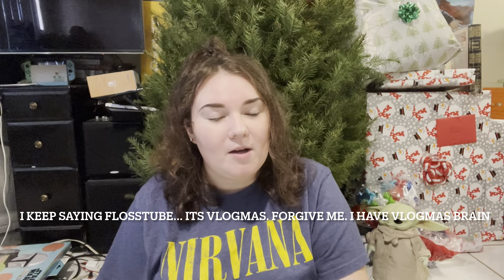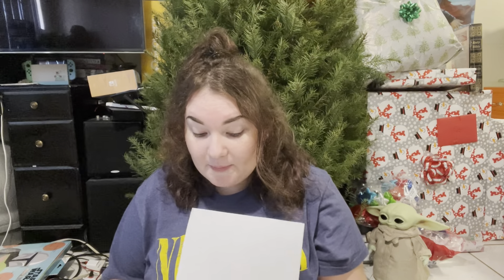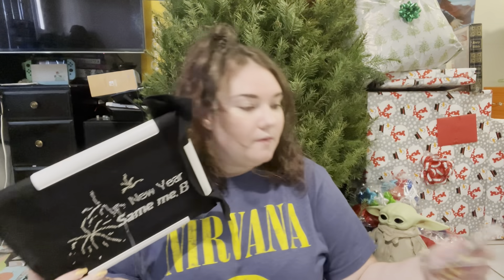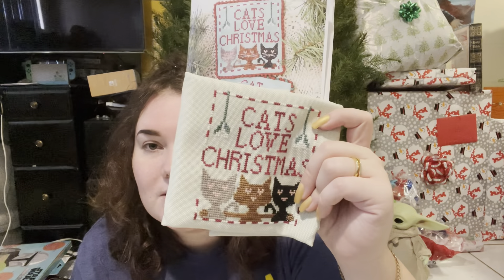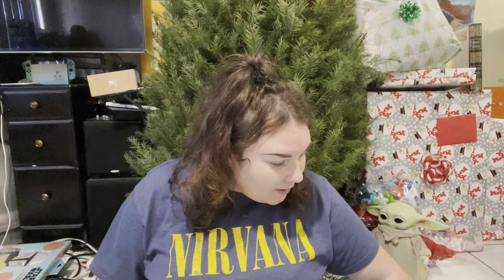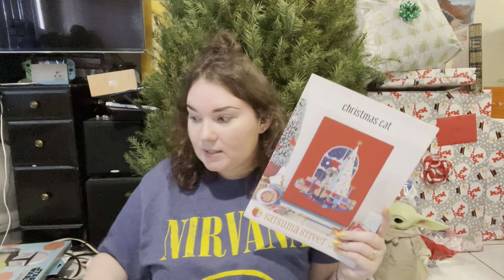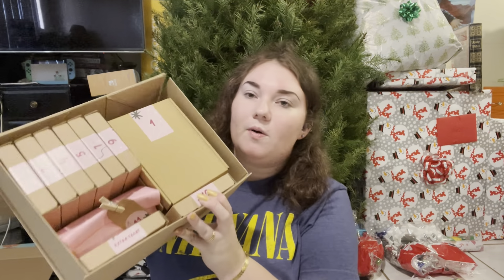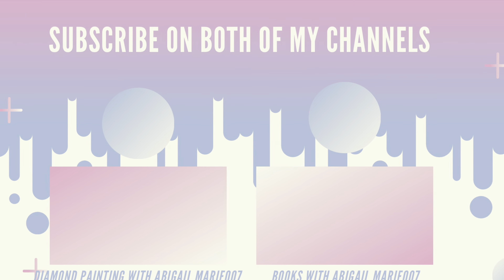Flosstube #6- The one with patterns I DESIGNED, and advents from stitchy box and forbidden fibers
🥰Hello🥰

Etsy Shop!

In today's video we will be doing a flooooosssss tube

Patterns shown:
The Witchy Stitcher

*Diamond Art Club: Abigail15
*CraftsyArt AbigailMarie
Cateared 10Abigail